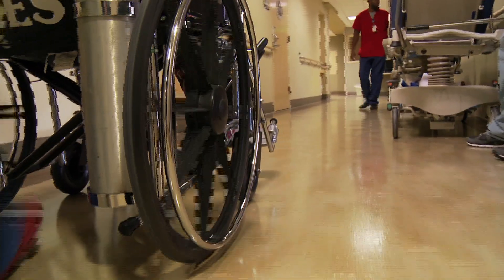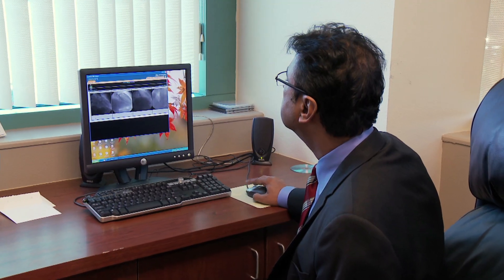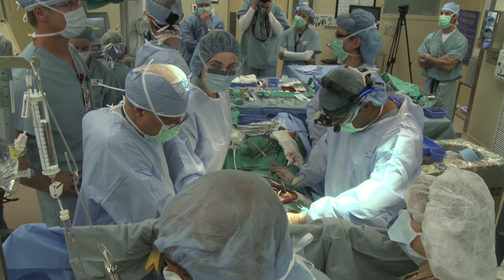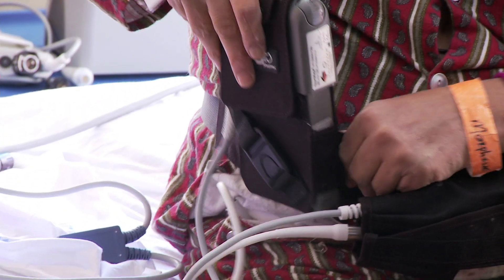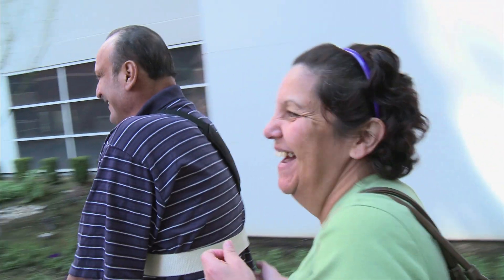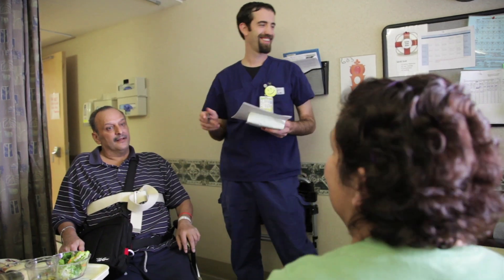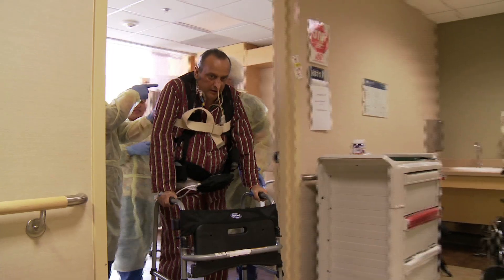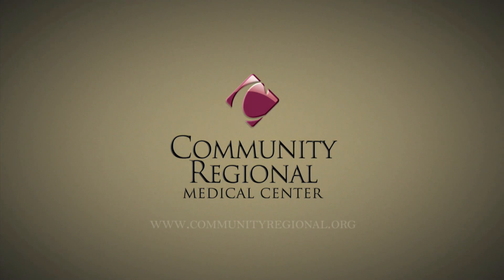HeartMate II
Jose Zabalza, a 53-year-old father of three had been preparing for the worst as his heart began to give out. But new technology is giving him a second chance at life. With the HeartMate II, the Valley's first portable heart pump, Community Regional Medical Center gives new hope for those waiting for heart transplants. The hospital is the only one between Sacramento and Los Angeles with the expertise, technology and approval for the HeartMate II.